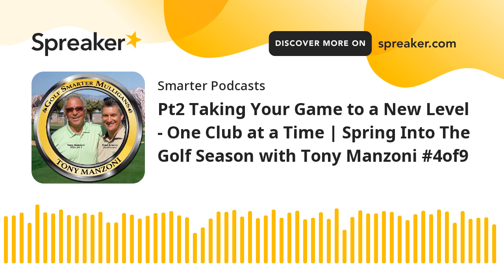Pt2 Taking Your Game to a New Level - One Club at a Time | Spring Into The Golf Season with Tony Man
In our fourth consecutive episode dedicated to the lessons of the late Tony Manzoni, we continue to discuss how to elevate your game to the next level one club at a time. We learn how to lower scores through your putter. Also discussed is the elusive lob wedge and whether amateurs keep it in their bags.

Tony’s book “The Lost Fundamental: One Simple Move. Better Golf Forever.” is available once again in either paperback or kindle formats.
The Lost Fundamental video is also available online! If you’re interested, please send your request to host Fred Greene at . After Tony passed in 2018, we created a Tony Manzoni Memorial Golf Smarter Fund to benefit the First Tee of Coachella Valley, home to Tony’s lesson center and the Men’s Golf Team he coached for decades at College of the Desert in Southern California. Your tax deductible contributions are greatly appreciated. Find out more about the fund and everything we have gathered about Tony